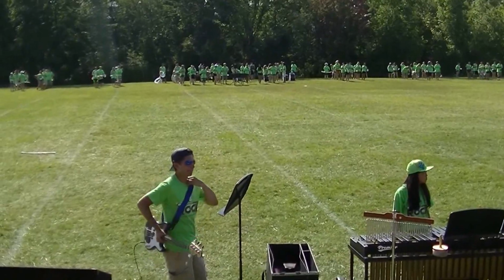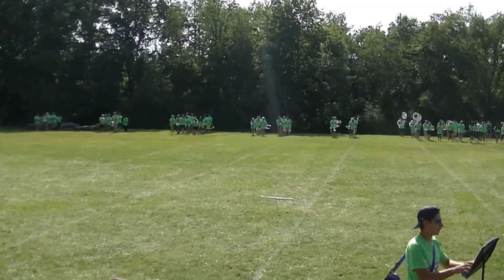Oxford Band 2014 Performance - After Band Camp - Part 1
Oxford High School 2014 Week 1 -
Final Performance after band camp.